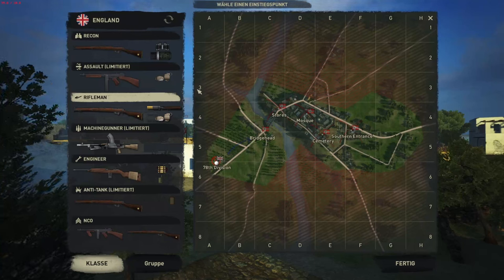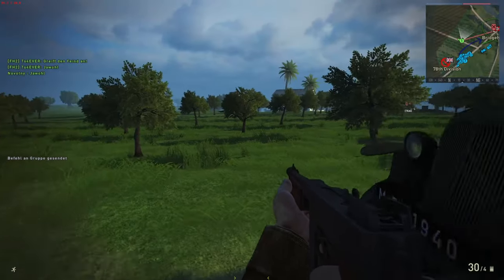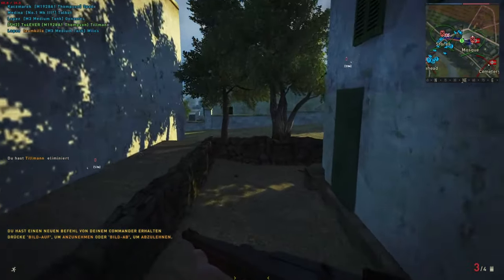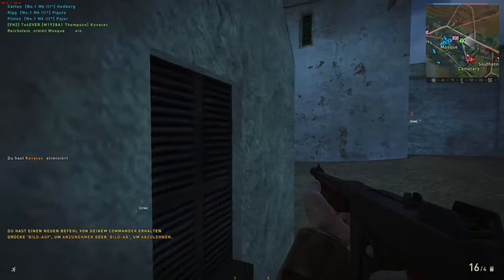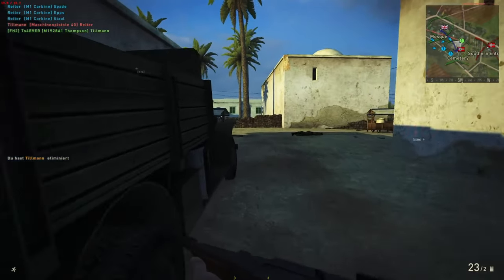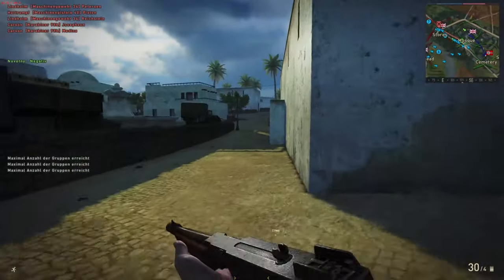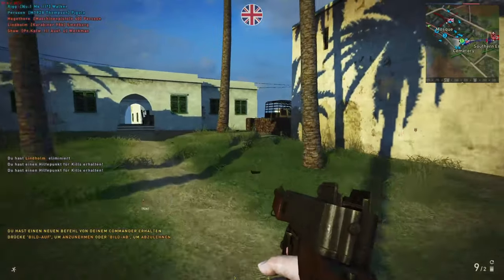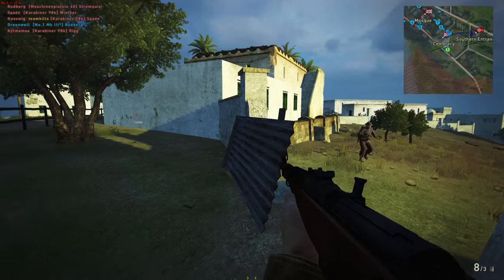Medjez el Bab 32 - Single Player Mode Test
Trying out my map Medjez el Bab with bots and showcasing some of the new features in Forgotten Hope 2.64, including leaning!